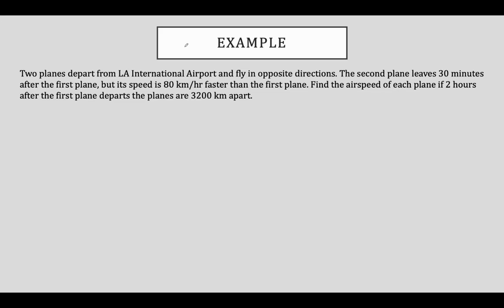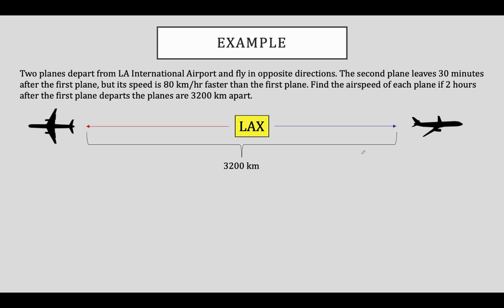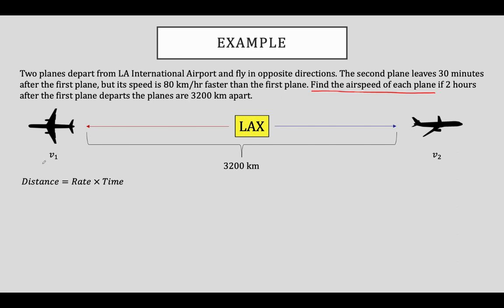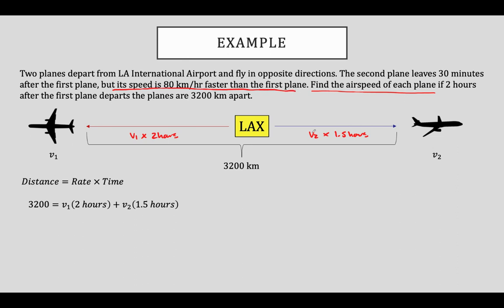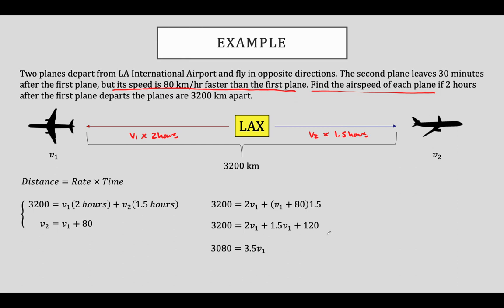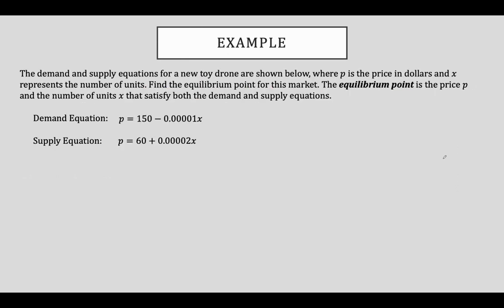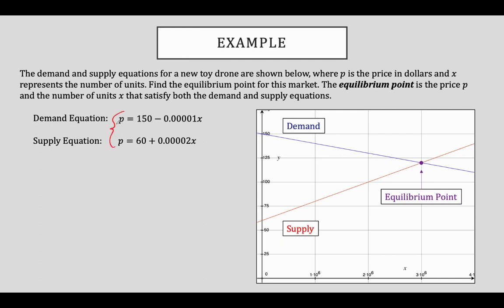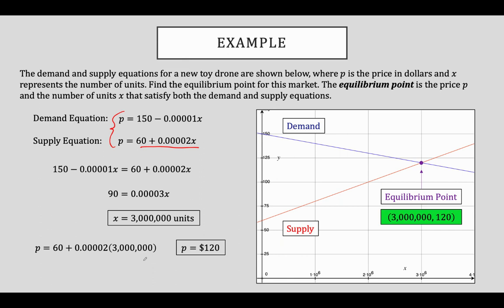Precalculus - Chapter 7.2.3 Word Problems Involving Systems of Equations